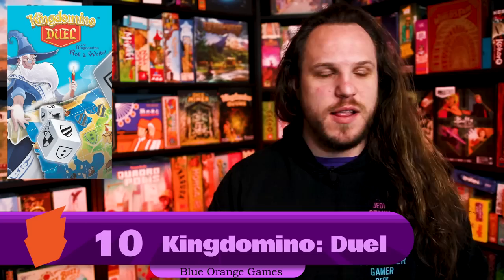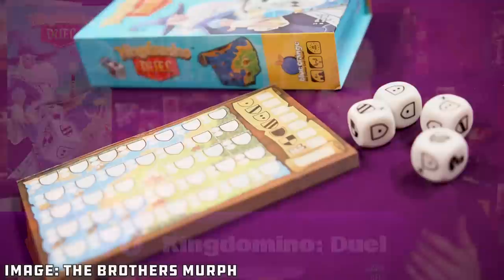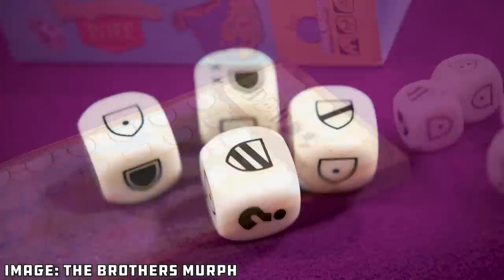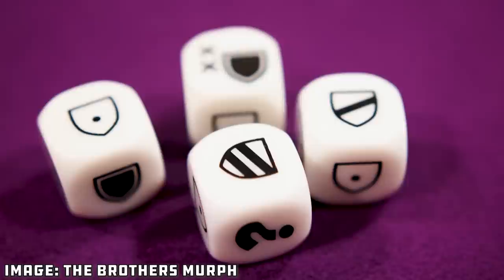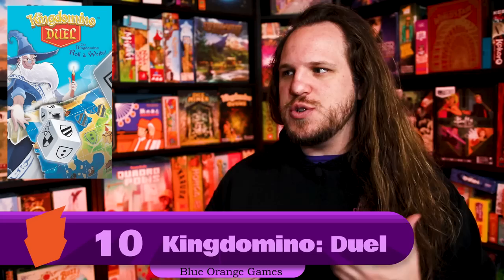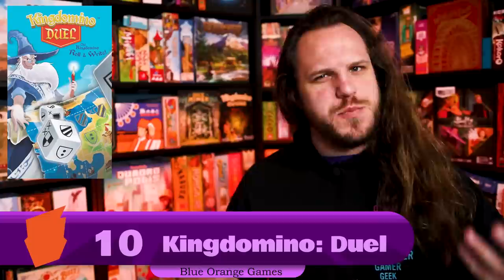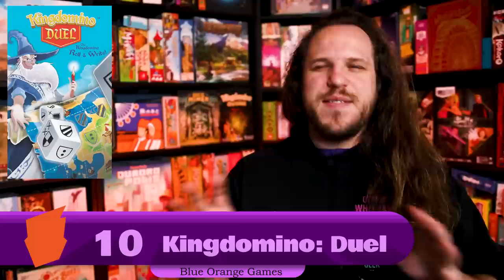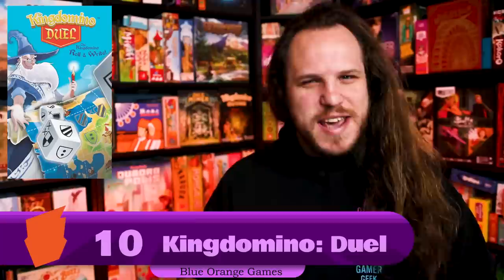Top 10 Roll & Write Versions of Games - BoardGameGeek Top 10 w/ The Brothers Murph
Check out the latest Top 10 series with the Brothers Murph. This episode's topic, Roll & Write Versions of Games

0:00 Intro

1:06 #10 - Kingdomino Duel - Bruno Cathala - Blue Orange

2:35 #9 - Lost Cities: Roll & Write - Reiner Knizia - KOSMOS

4:09 #8 - The Isle of Cats Explore & Draw - Frank West - The City of Games

6:16 #7 - Long Shot: The Dice Game - Chris Handy - Perplext

8:13 #6 - Patchwork Doodle - Uwe Rosenberg - Lookout Games

9:51 #5 - Dinosaur Island: Rawr 'n Write - Brian Lewis, David McGregor, Marissa Misura - Pandasaurus Games

11:32 #4 - Fleet: The Dice Game - Ben Pinchback, Matt Riddle - Eagle-Gryphon Games

12:54 #3 - Castles of Burgundy: The Dice Game - Stefan Feld - Alea/Ravensburger

14:43 #2 - Lanterns Dice: Lights in the Sky - Chris Bryan - Foxtrot, Renegade Game Studios

16:35 #1 - Rajas of the Ganges: The Dice Charmers - Inka Brand, Markus Brand - HUCH!, R&R Games

18:35 Wrap-up